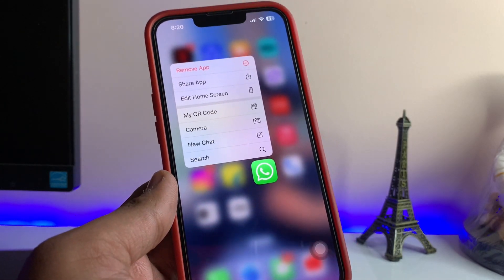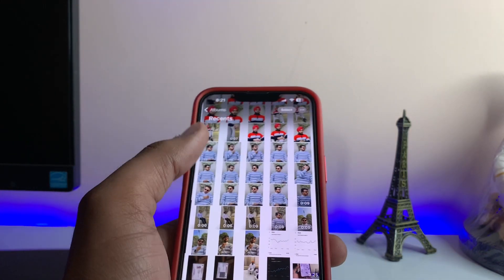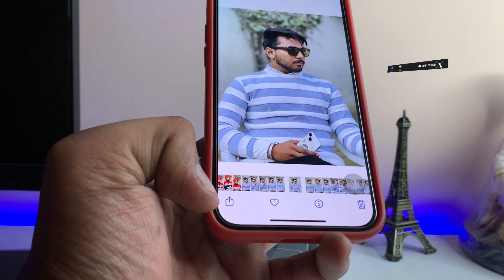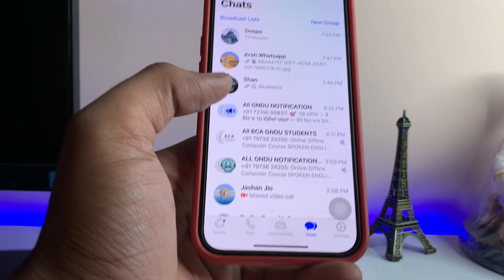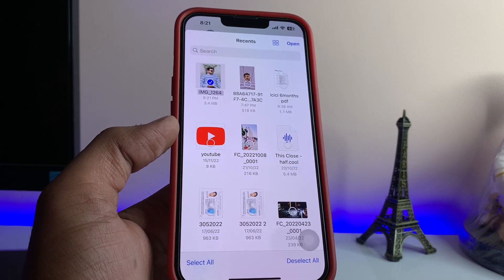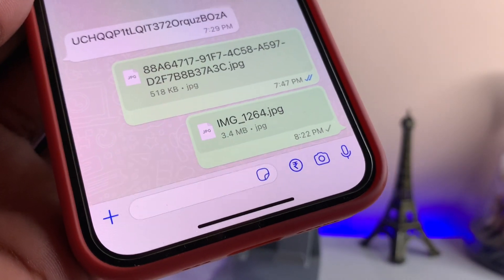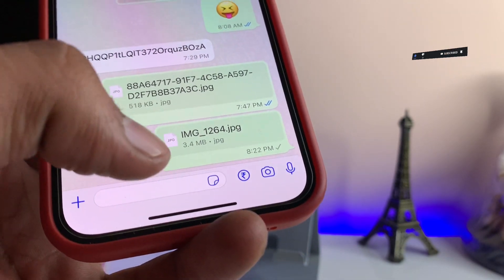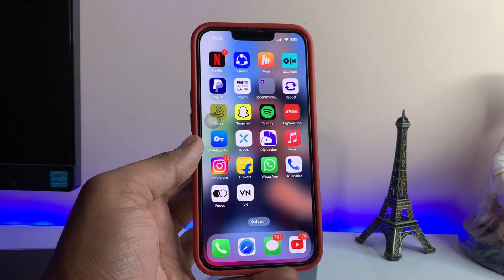Send photos as document in iPhone - IOS 16